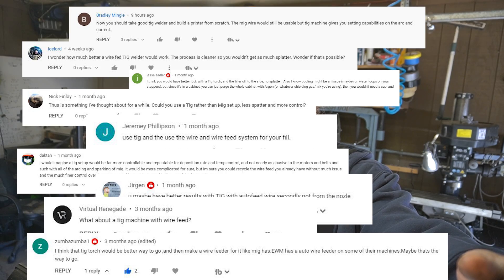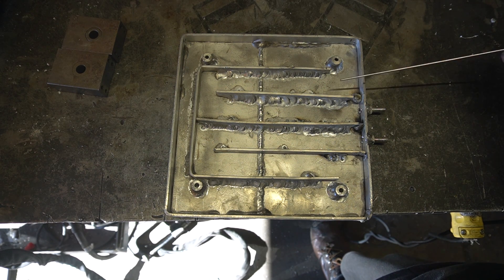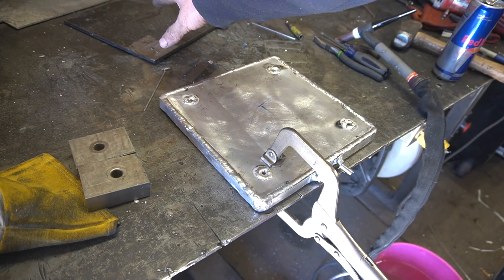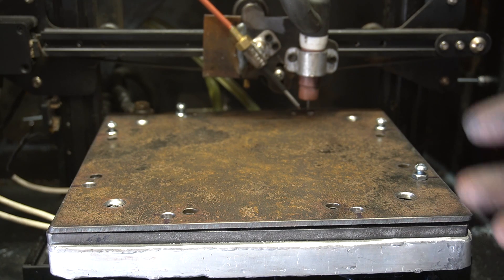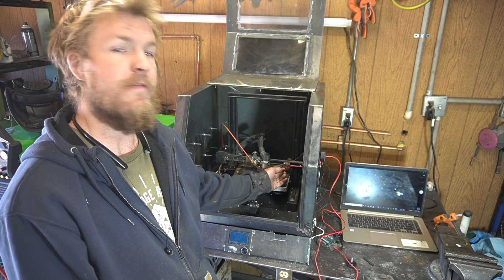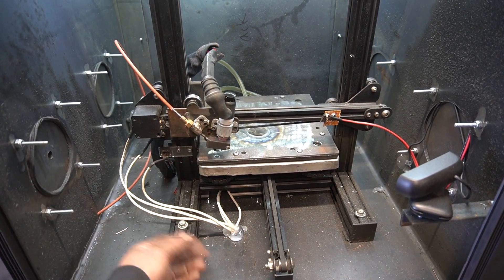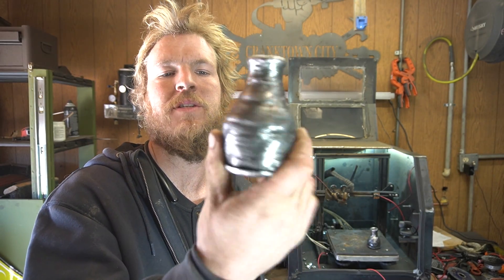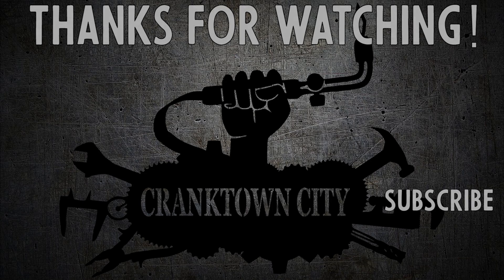DIY Metal 3D Printer Using A TIG Welder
In which I stick a TIG welder on the carcass of an ender 3. Also, in which my microphone gets progressively worse throughout. (sorry)